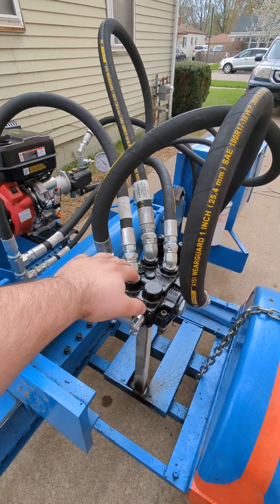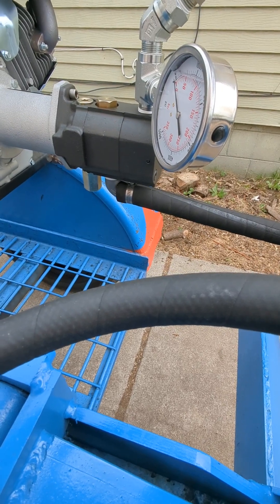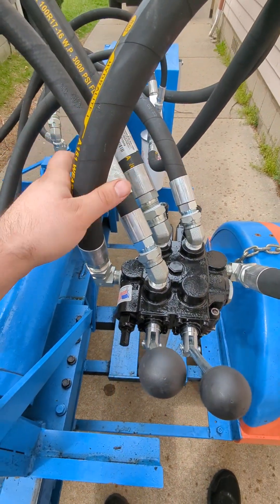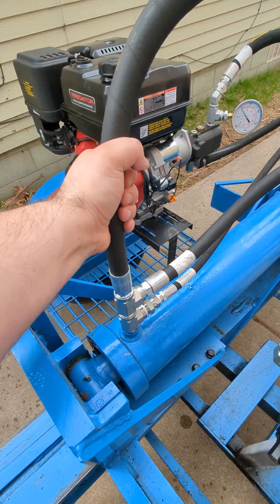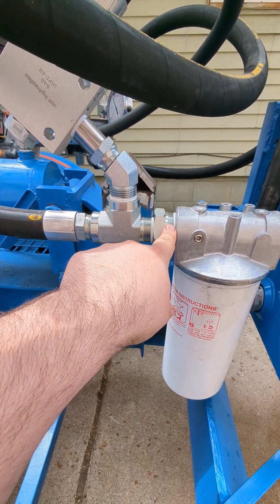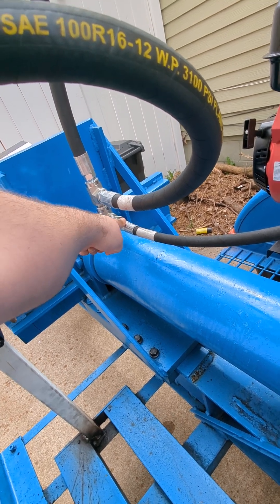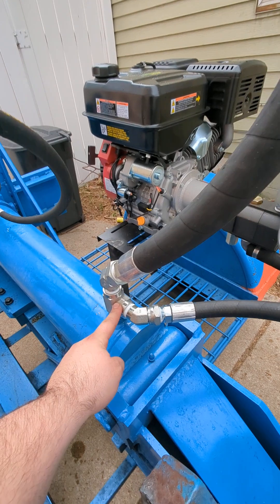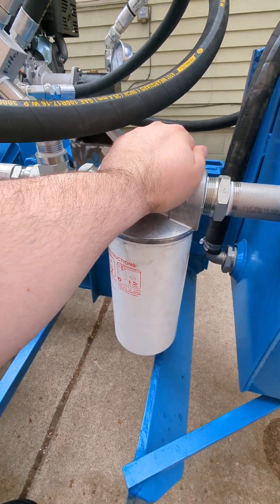advanced log splitter plumbing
prince auto cycle valve
spliteeze 30 gpm dump valve
6 inch cylinder
28 gpm pump
25 gallon hydraulic tank.
I go part by part on how to plumb up a splitter with most every option you can put on it